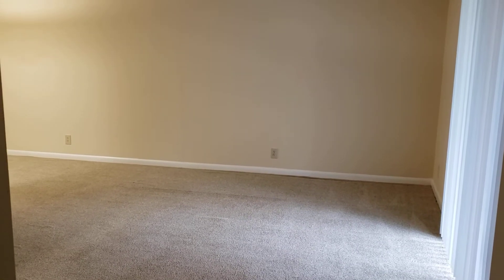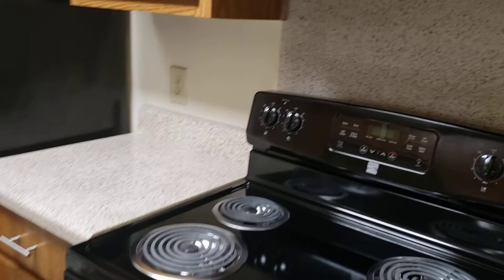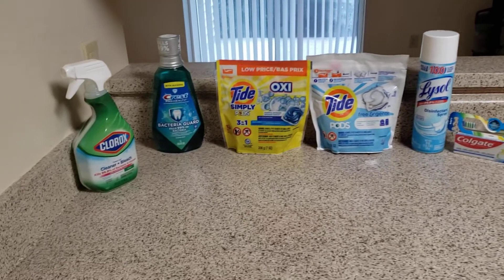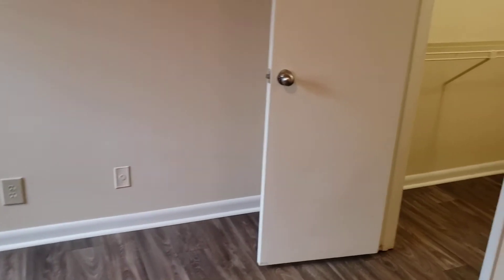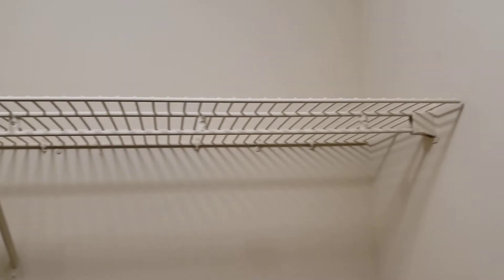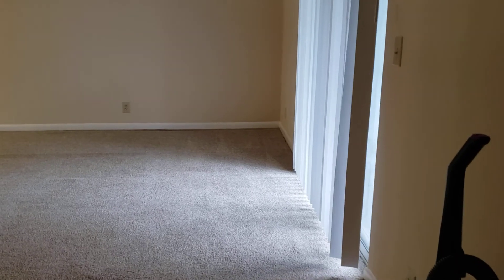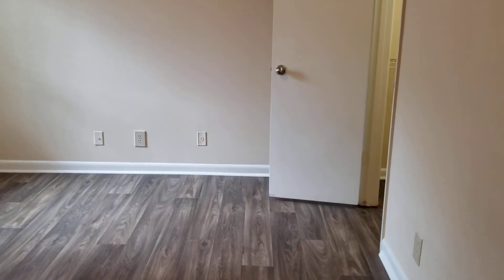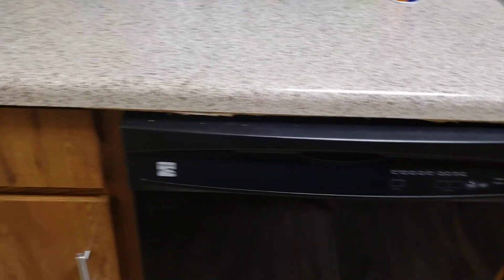She got her keys. Empty Apartment Tour.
My 22 years old daughter first apartment, she works hard, very deserving. 1 bedroom & 1 bath.